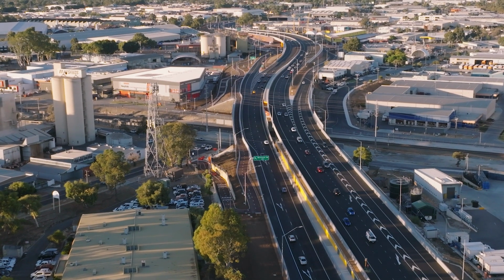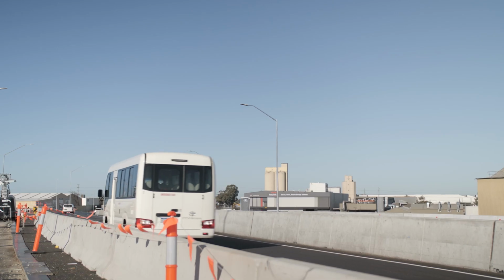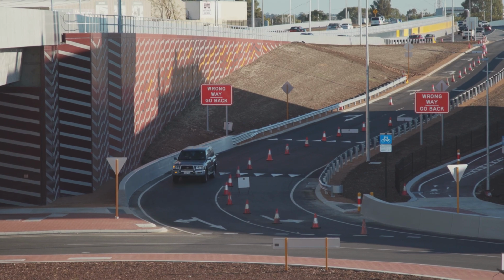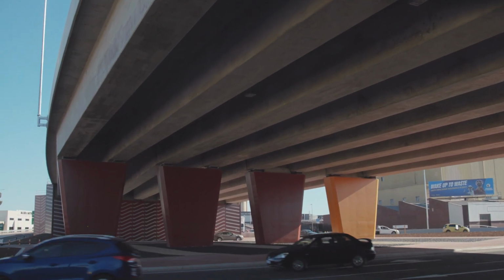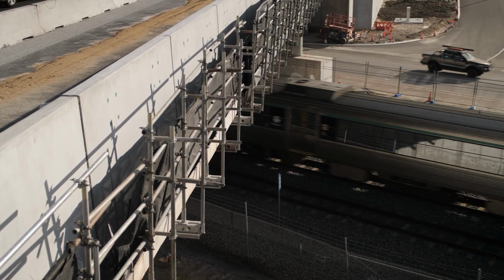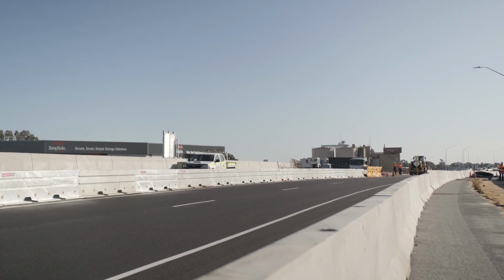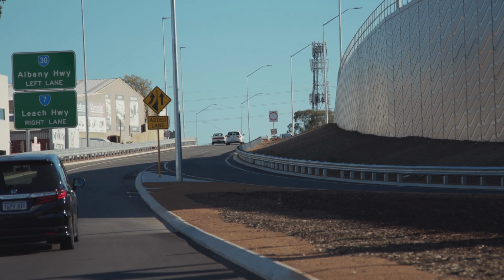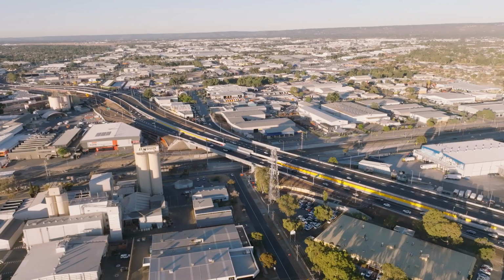Georgiou Leach Highway - LP Visuals